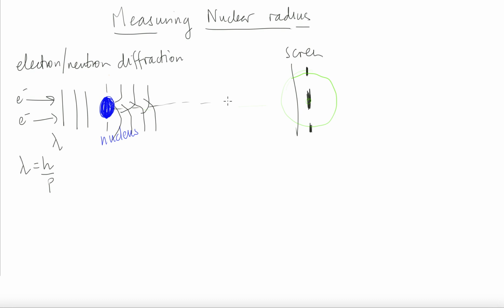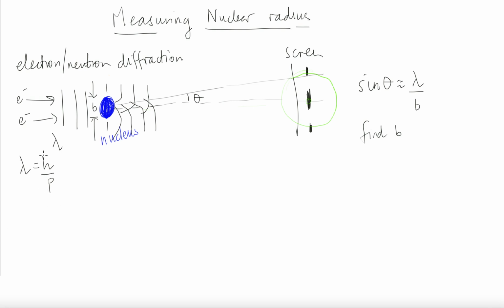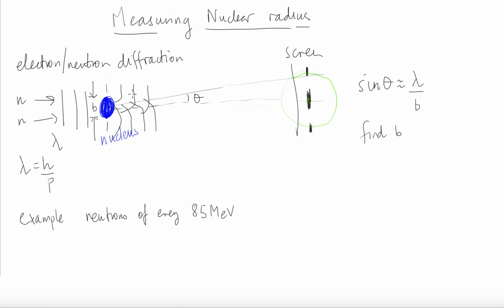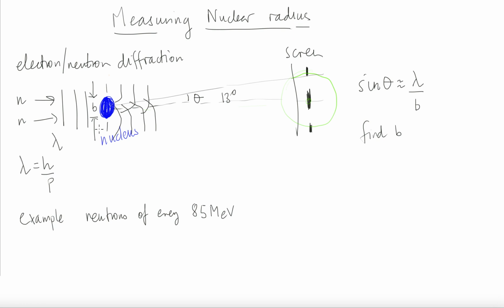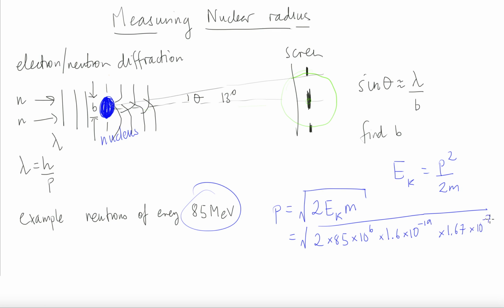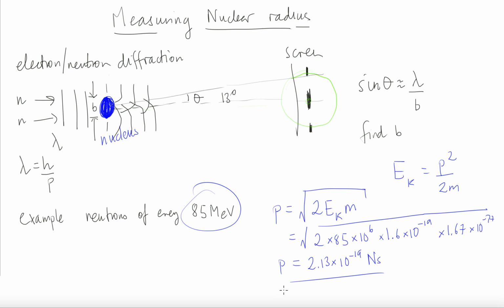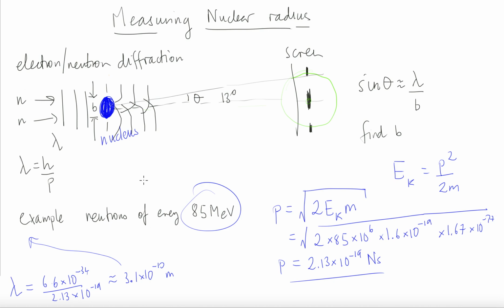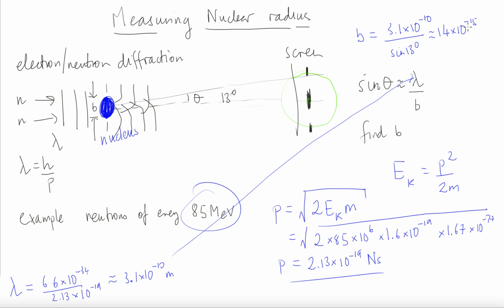DP Physics 12 2 Diffraction from the nucleus